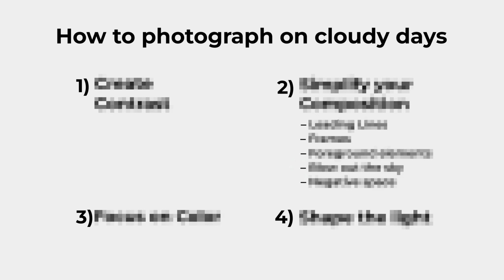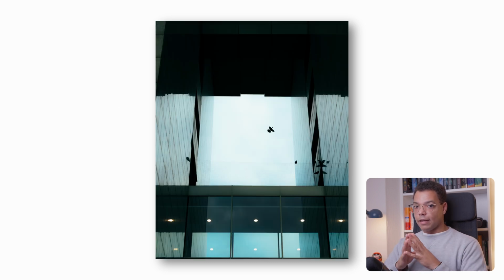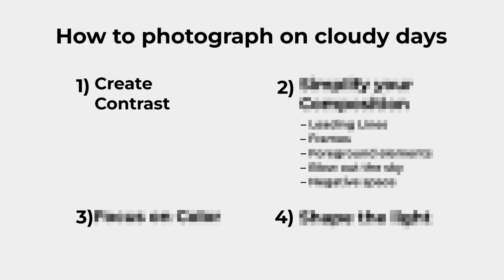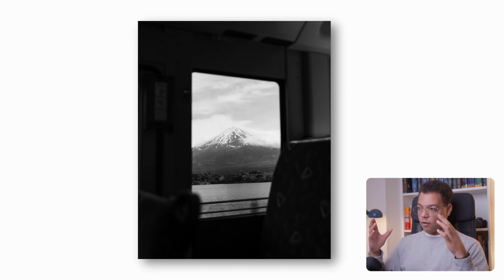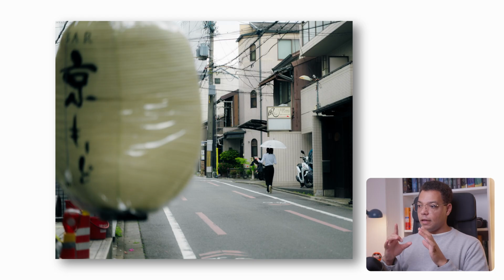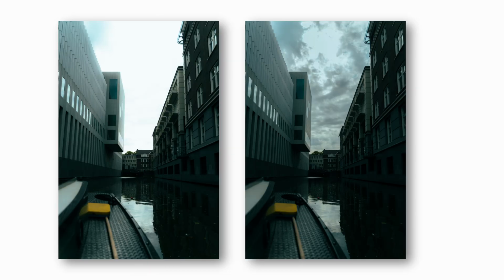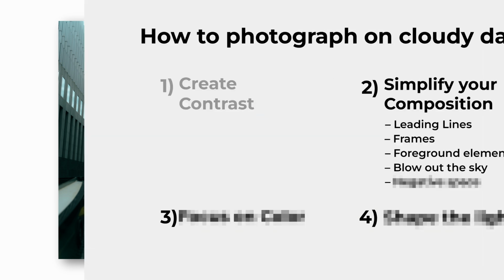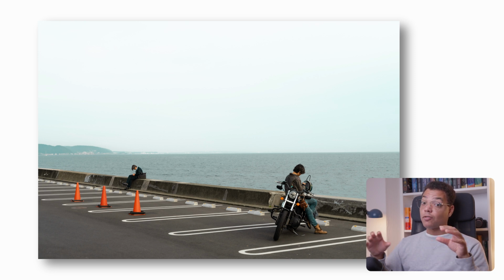How to take AMAZING PHOTOS on CLOUDY days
In this video, I talk about taking photos on cloudy days with boring, flat light. I share tips and methods on how to compose your shot and how to use the available light.

Hi, I'm Richard — I'm geeking out about photography, storytelling, reading, and visual language. I'm here to share what I'm learning about Photography and visual storytelling.

TIMESTAMPS
0:00 - Intro
00:38 - Tip Nr. 1
04:12 - Tip Nr. 2
05:05 - Tip Nr. 2.1
06:09 - Tip Nr. 2.2
07:10 - Tip Nr. 2.3
08:08 - Tip Nr. 2.4
09:30 - Tip Nr. 3
11:37 - Tip Nr. 4